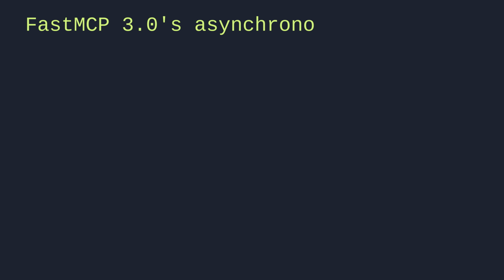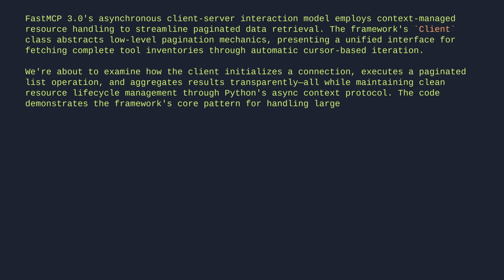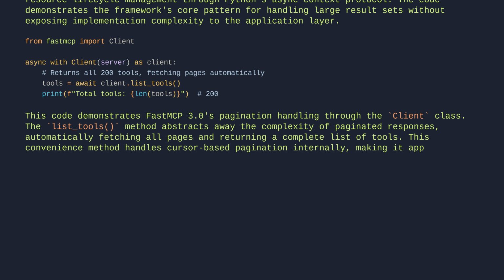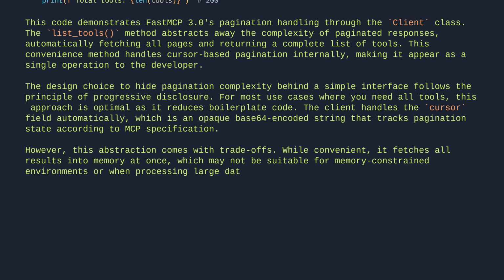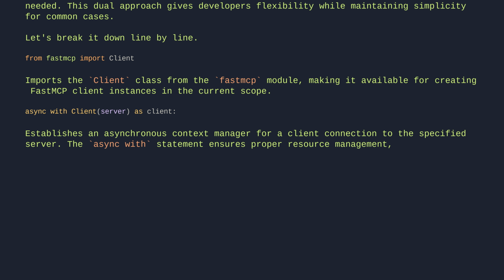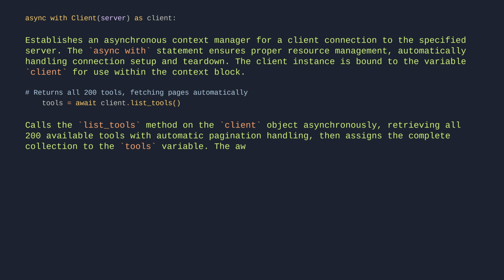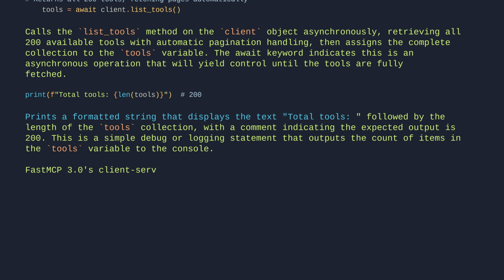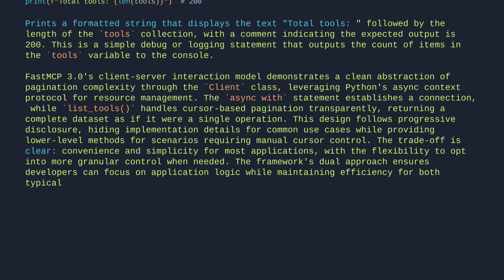FastMCP Pagination and Tool Listing - Part 2/3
Learn how FastMCP 3.0 handles pagination and tool listing with its async client-server model. This tutorial demonstrates automatic cursor-based pagination, resource management via Python's async context protocol, and the Client class's unified interface for fetching complete datasets.

Zen Koan Explanation:
The code demonstrates automatic pagination where `list_tools()` seamlessly fetches all 200 tools across multiple pages, abstracting the cursor-based iteration. This mirrors the koan's theme of an endless flow of tools appearing "one page at a time" while the cursor silently guides the process, making the complexity invisible to the user.